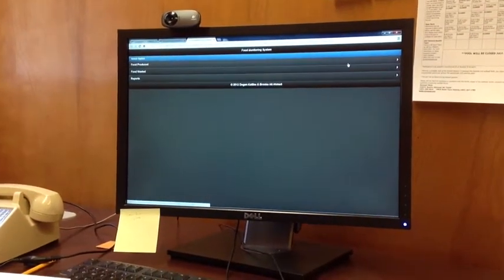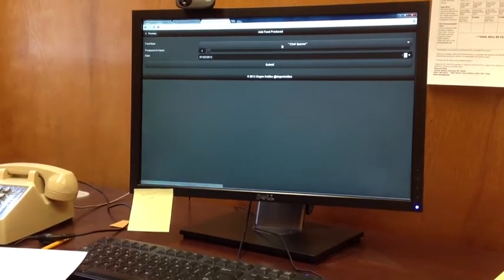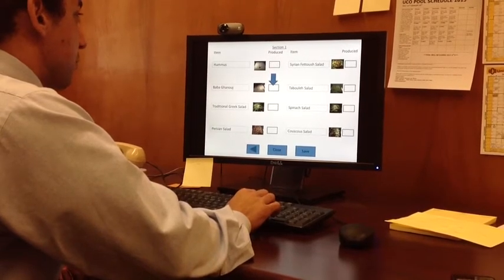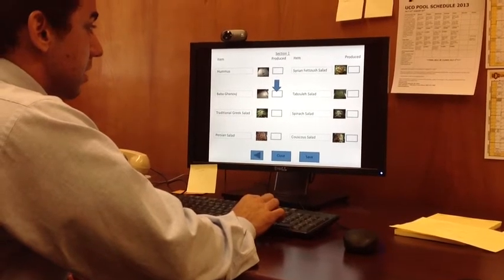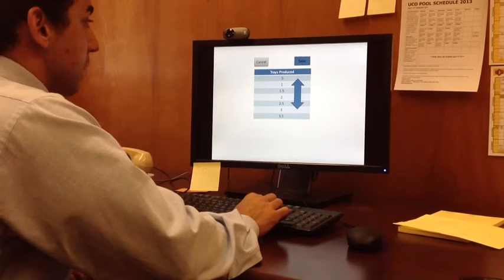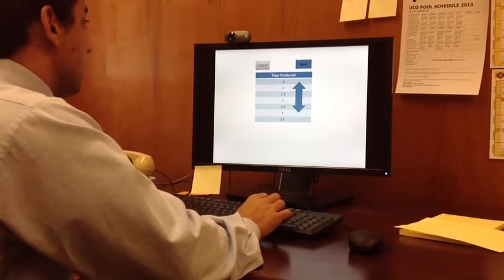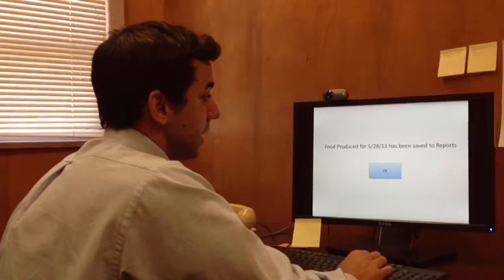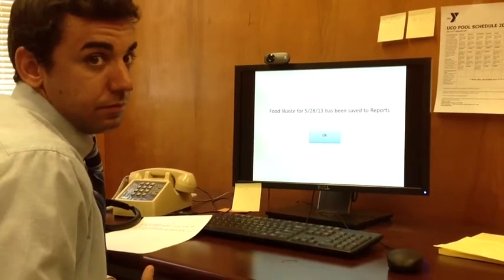Brooks Ahmed Independent Study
Mobile Development course project review by Brooks Ahmed at The University of Central Oklahoma with Dr.  Kettles as faculty advisor in the department of Information Systems and Operations Management in the College of Business.